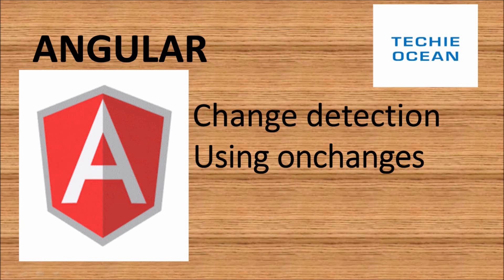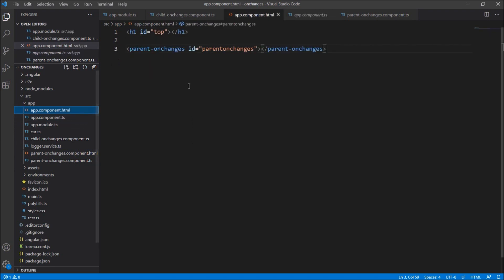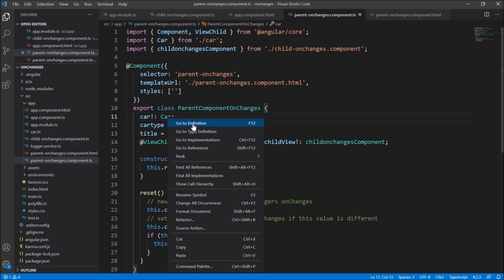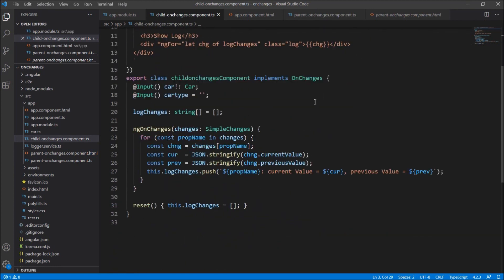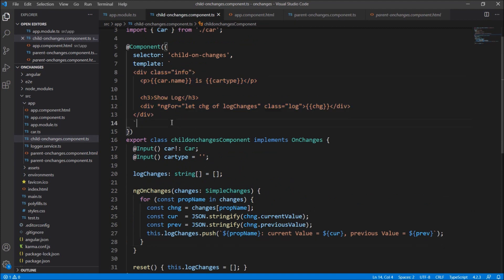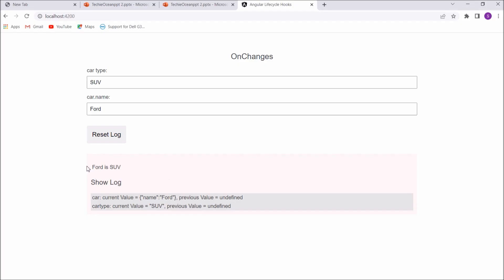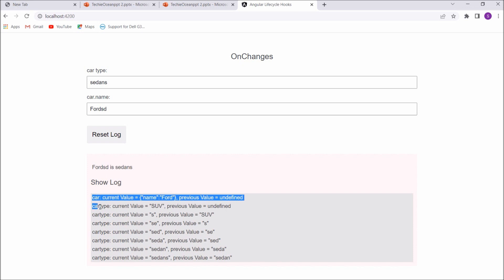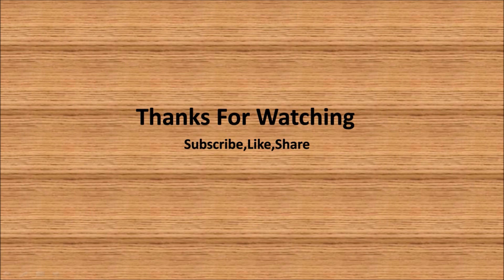Angular 15 How to recognize changes in models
In this tutorial, we will see how to implement the change detection in angular.
Here we will have 3 components 1. app component 2. parent component 3, child component.

We will have  2 models in the parent component and we will pass these models to
the input property of the child component. Here we will implement the onchanges class
implementation in the child component. So whenever the model value
changes in the parent component, the child component will automatically detect the changes.